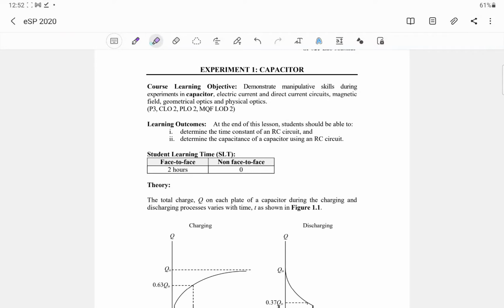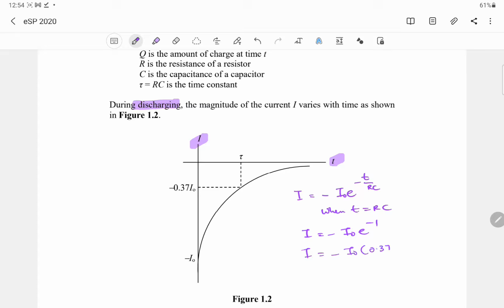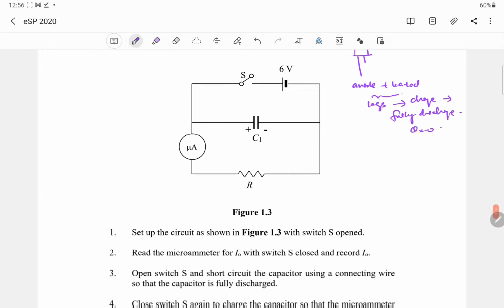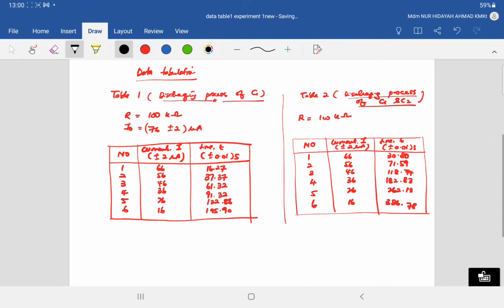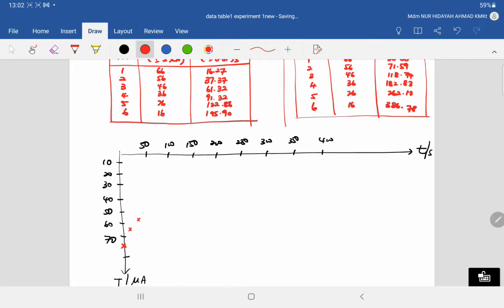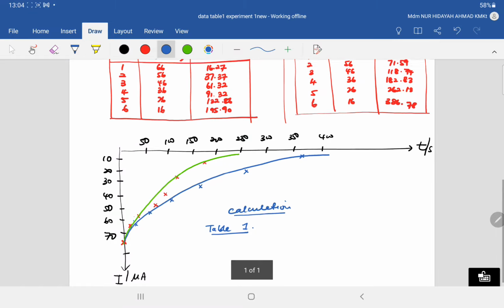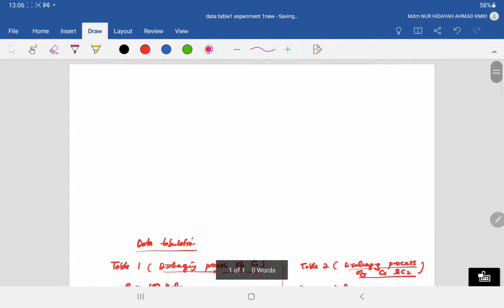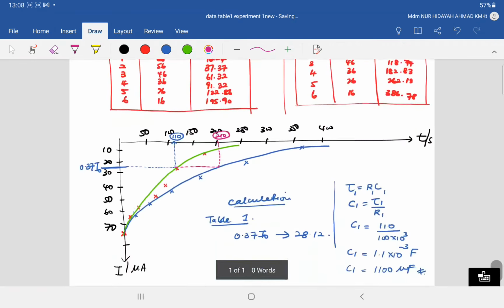REPORT WRITING EXPERIMENT 1 ( CAPACITOR ) SP025 Physics